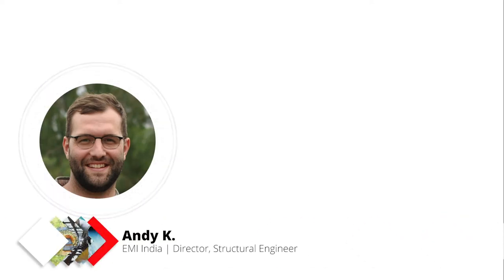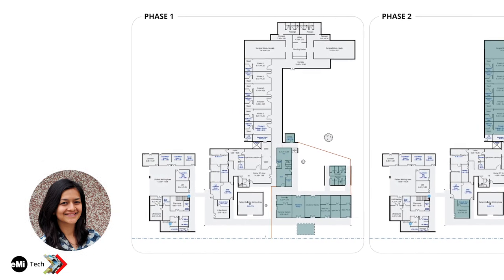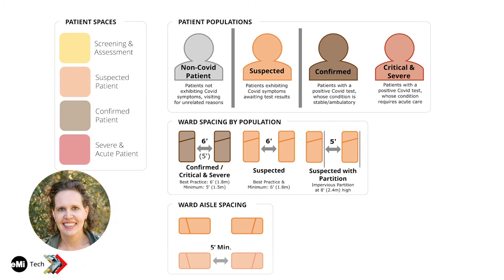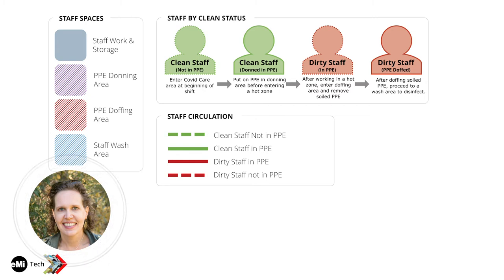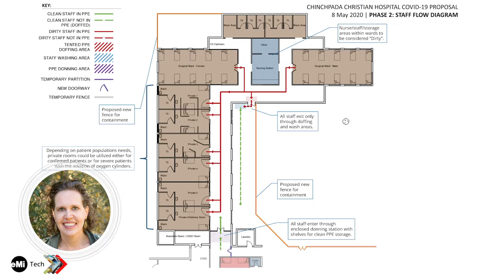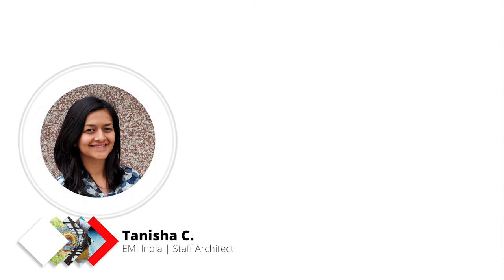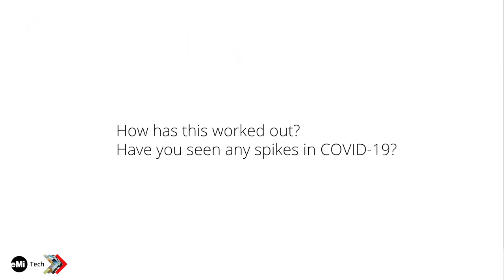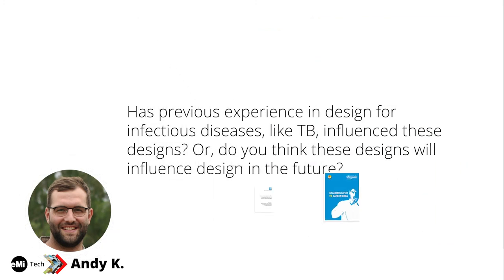EMI Tech Infection Control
In this webinar, designers from EMI India share about their work to assist Christian hospitals in India to prepare healthcare staff and spaces for a temporary influx of COVID-19 patients. [Note: This webinar was produced from an internal video conference in June, 2020.]

Learning Objectives
- Identify sources, data collection methods, and introduce example hospital campus in western India.
- Terminology, requirements, and example flow diagram for COVID patient populations.
- Terminology, requirements, and example flow diagram for healthcare staff serving COVID patient populations.
- On the design of air circulation improvements for COVID-related spaces.
- On the design of a self-contained COVID assessment centre.